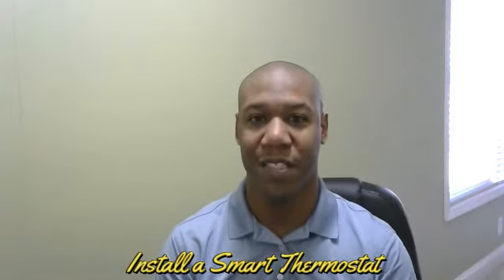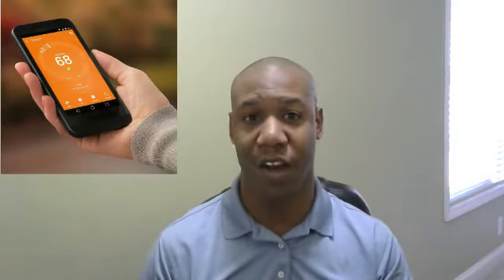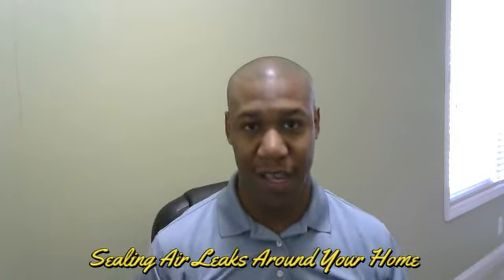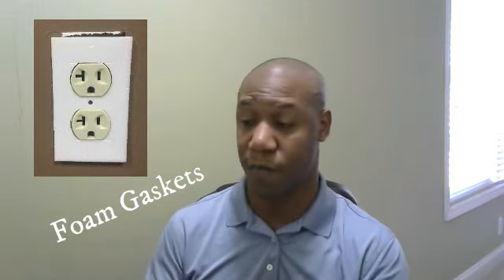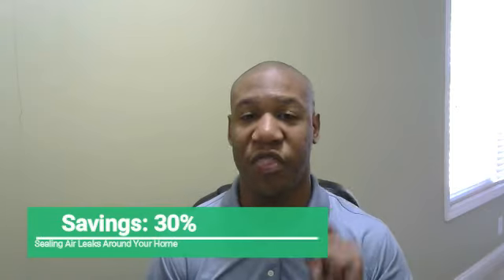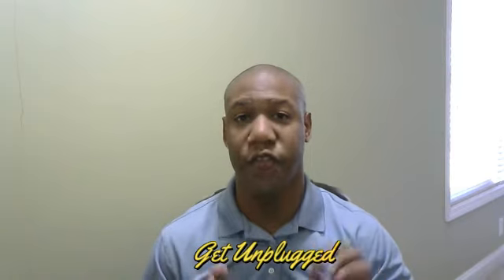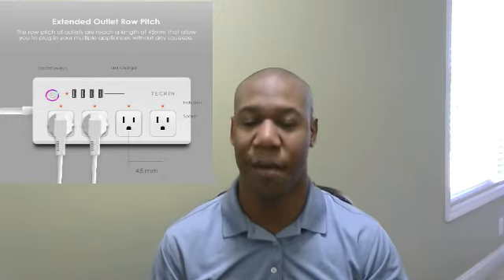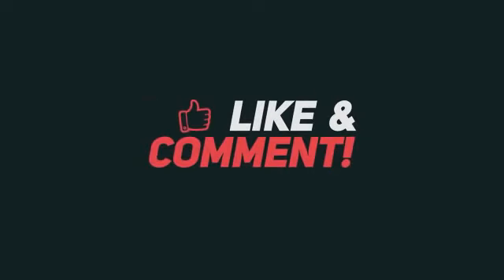Save Money on Home Energy Cost | Ways to Save Money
Save Money on Home Energy Cost.  Save money on home energy costs!  Paying a high energy bill every month is like throwing your money away. Don’t do it!  Here are my top 7 Ways to Save Money on Your Home Energy Bills.

Mentioned Links

Vinyl Window Tint
Weather Stripping
Foam Sealant
Foam Gaskets
Shower Smart
Smart Power Strip